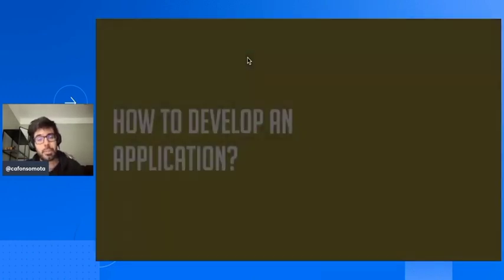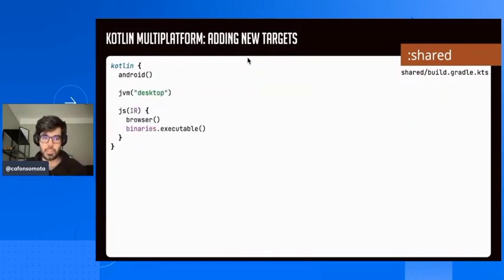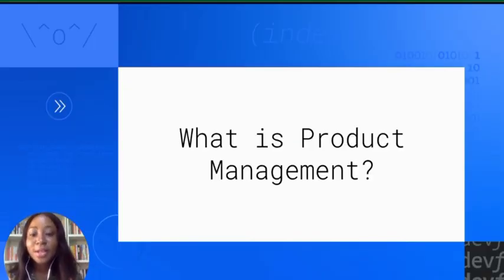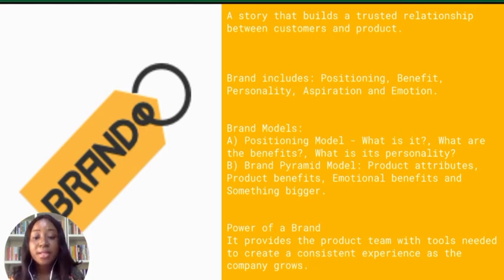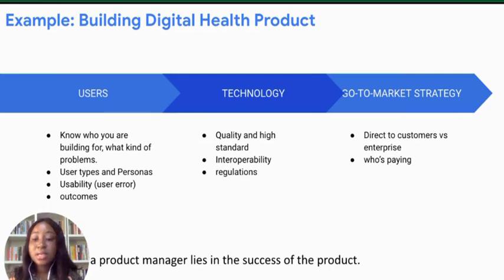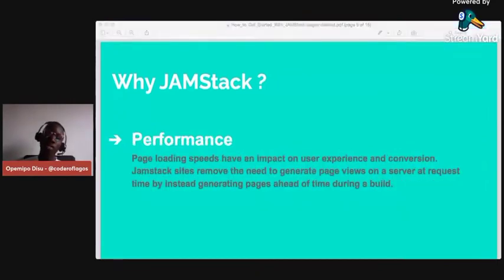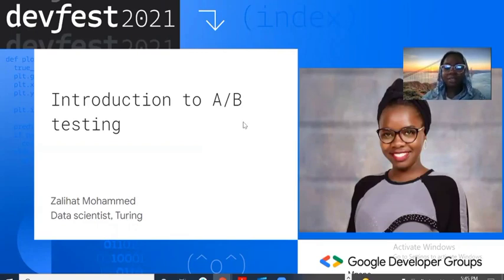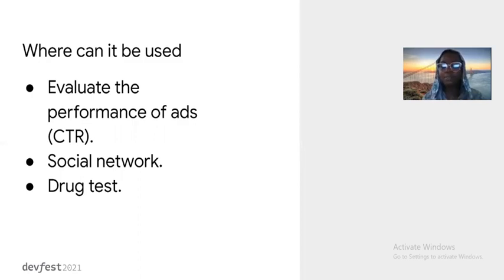DevFest Mpape 2021 Virtual Track (on-demand)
If you missed any of the virtual session or need to refresh, watch on-demand  here.

Content:
1. An Android, a Desktop, and a web developer enter in a bar - Carlos Mota
2. Building Digital Product - Mercy Ajiboye
3. The accessibility of the Web with JAMstack - Opemipo Disu
4. Introduction to A/B testing - Zalihat Mohammad